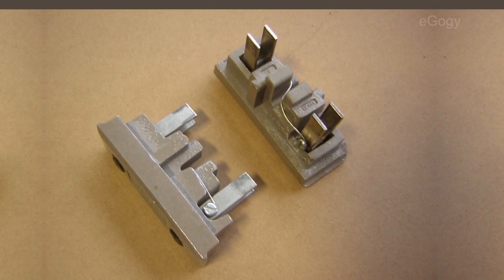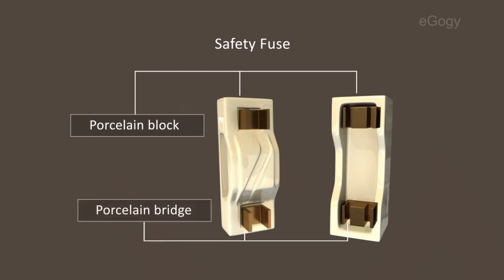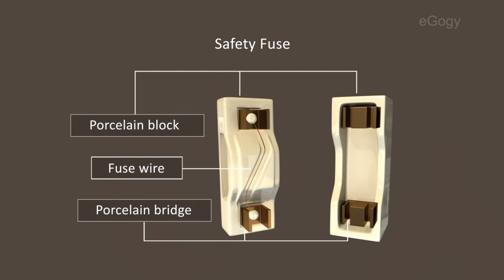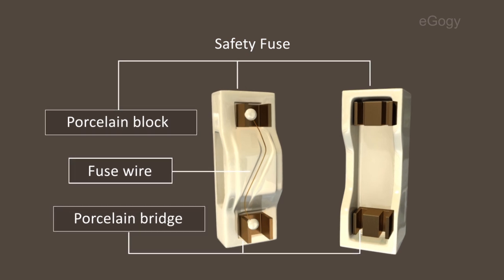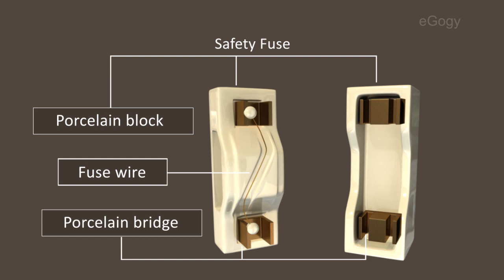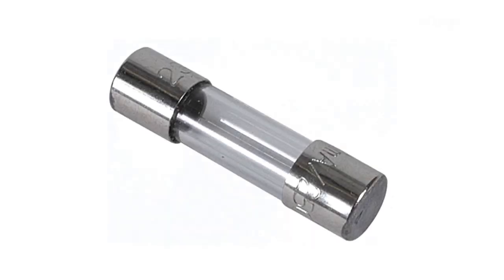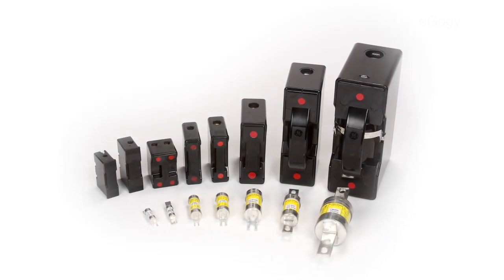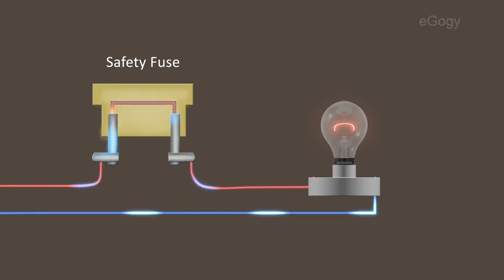Safety Fuse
Safety Fuse consists of three parts, they are
1. Porcelain block
2. Porcelain bridge
3. Fuse wire
Fuse wire is connected between the terminals of Porcelain Bridge. This wire is made up of an alloy of tin and lead and it has a low melting point. The thickness of the fuse wire depends upon the maximum current passing through it.
Now a days we use different types of fuse cartridges. Length and thickness of fuse wire are different in different cartridges.
The current in the circuit increases rapidly in the time of overloading and then the current in the circuit can be stopped by the melting of fuse wire.